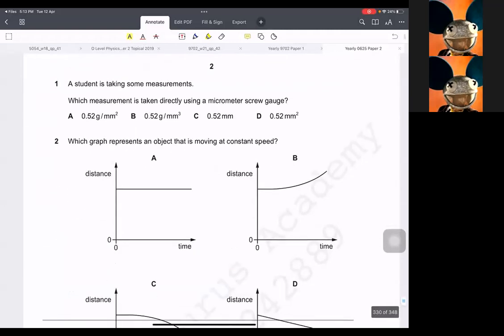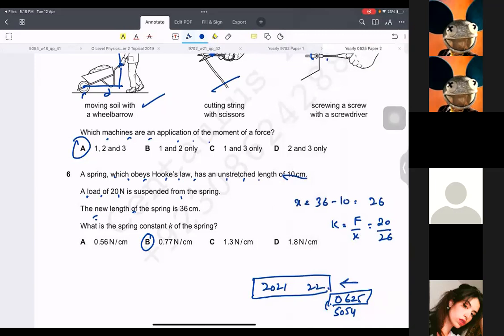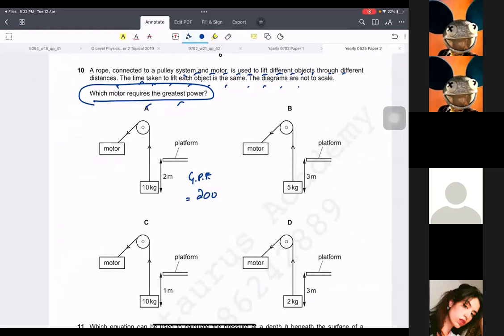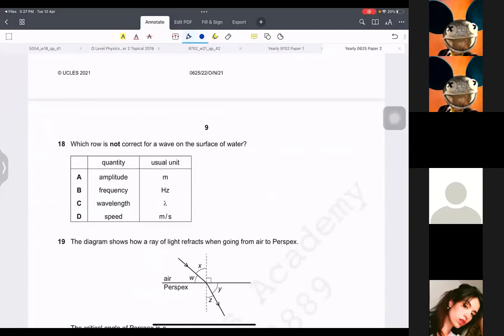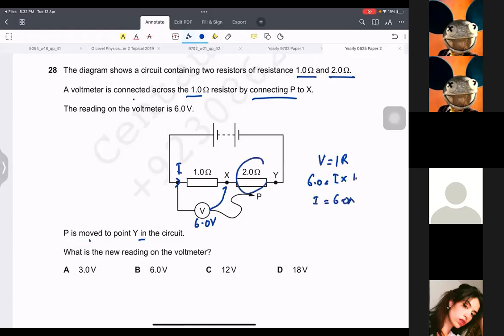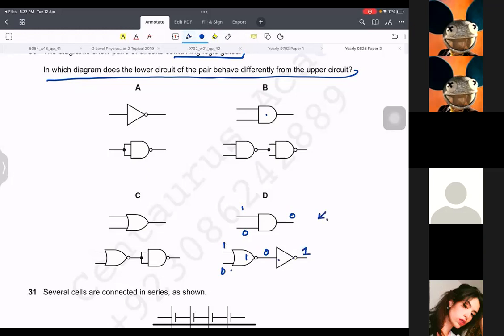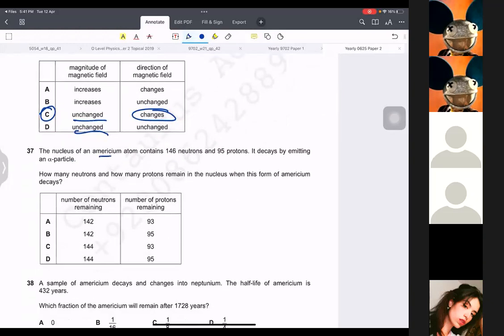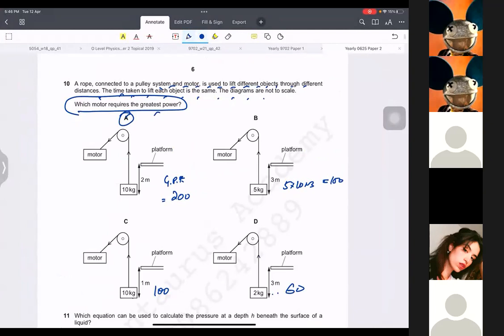0625 O/N 2021 Paper 22